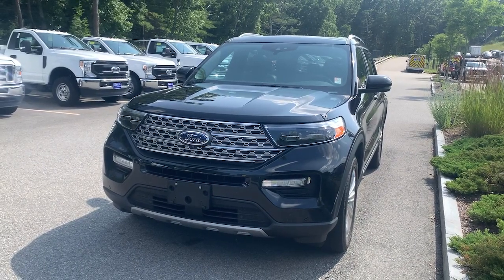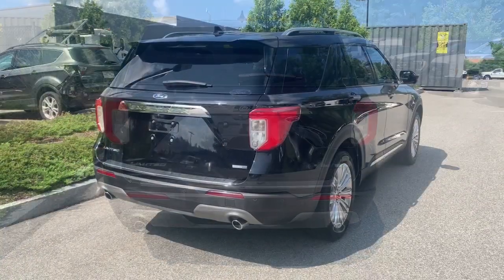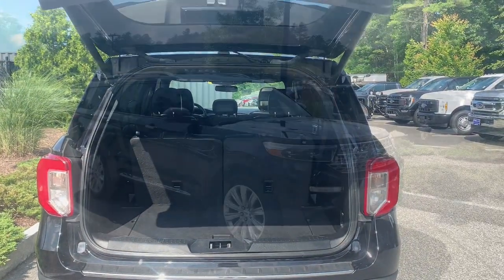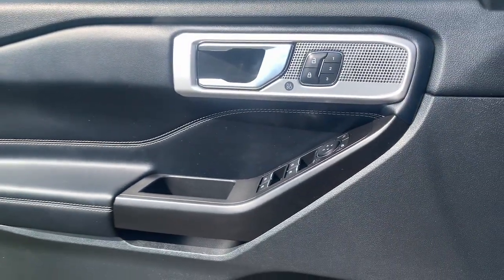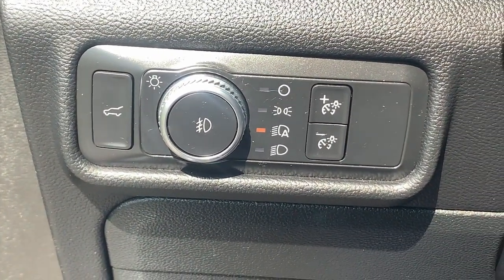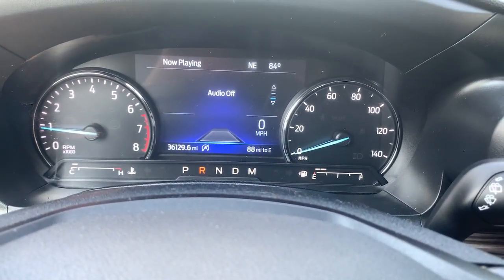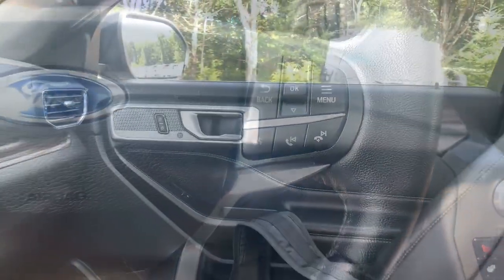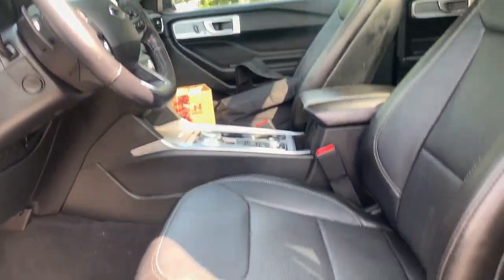2020 Ford Explorer Plymouth, Cape Cod, Raynham, Hanover, Braintree, MA P9099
Agate Black Metallic Used 2020 Ford Explorer Limited 4WD available in Plymouth, Massachusetts at Colonial Ford of Plymouth. Servicing the Plymouth, Cape Cod, Raynham, Hanover, Braintree, MA area.

: Highlights of this 2020 Ford Explorer include: CARFAX 1-Owner GREAT MILES 36127! REDUCED FROM $37995! FUEL EFFICIENT 27 MPG Hwy/20 MPG City! NAV Heated Leather Seats Sunroof 3rd Row Seat Rear Air Power Liftgate Quad Seats WHEELS: 20 HAND POLISHED ALUMINUM TRANSMISSION: 10-SPEED AUTOMATIC W/SE. TWIN PANEL MOONROOF SERVICE WORK COMPLETED: Service Work completed on this Ford Explorer includes: Complete Multi-Point Inspection Complete Multi-Point Inspection Oil & Filter Change by a Factory Trained Technician Oil & Filter Change by a Factory Trained Technician Battery Voltage Test Battery Voltage Test Tires Inspected Tires Inspected Brake Inspection Brake Inspection Emissions System Check Emissions System Check Professional Detailed Inside and Out Professional Detailed Inside and Out Function Test all Lights Function Test all Lights Check the Complete Exhaust System Check the Complete Exhaust System Cooling System Inspection Cooling System Inspection Transmission Fluid Inspection Transmission Fluid Inspection Differential Fluid Inspection Differential Fluid Inspection Function Test all Options & Accessories Function Test all Options & Accessories. WHY BUY FROM US: We have a strong and committed sales staff with many years of experience satisfying our customers needs. OPTION PACKAGES: remote control front windows (opens front windows from outside of the vehicle via the key fob) E-Z entry is manually activated Active Transmission Warm-Up (ATWU) (STD). Fuel economy calculations based on original manufacturer data for trim engine configuration.